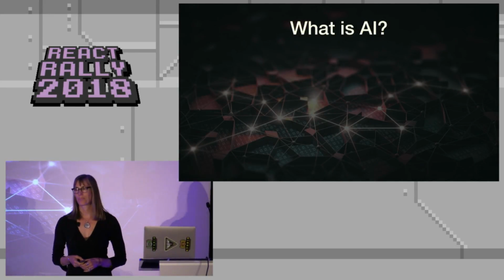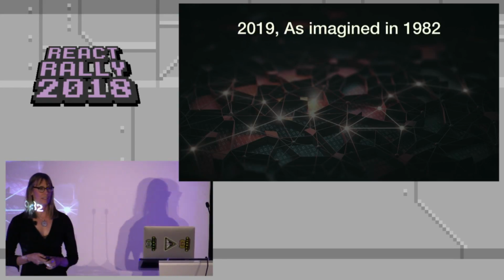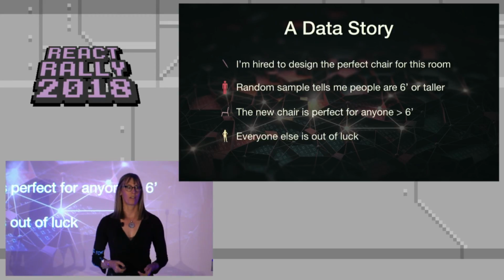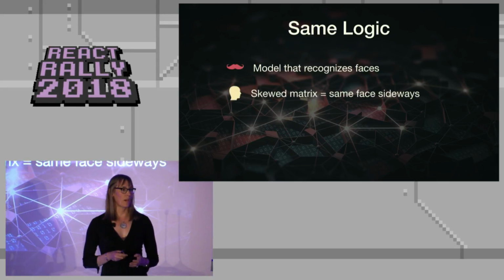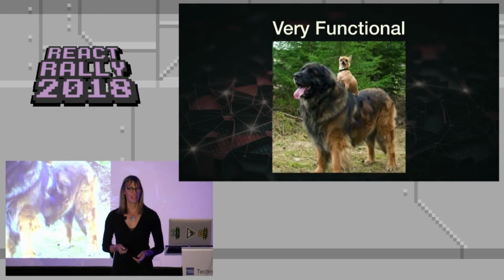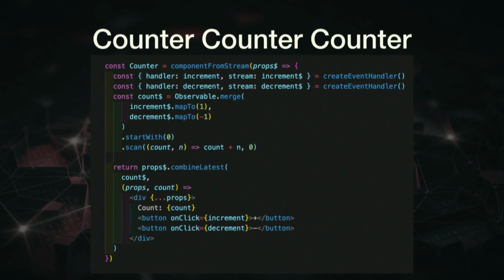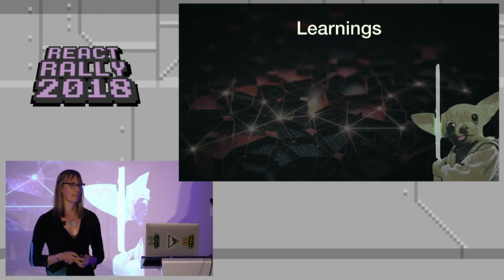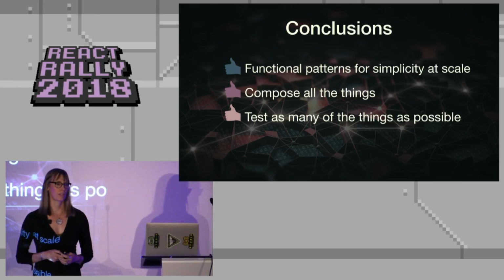Feather - AI For Everybody